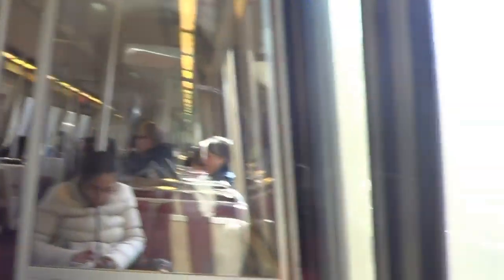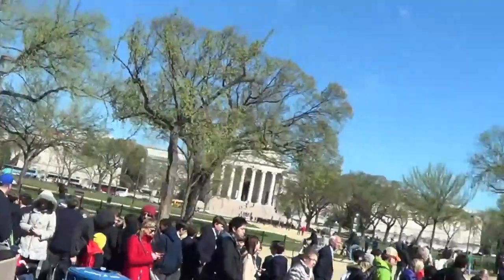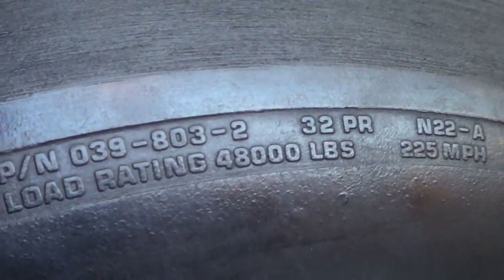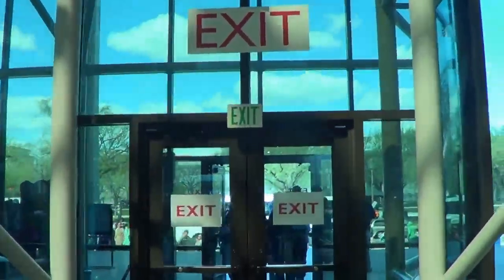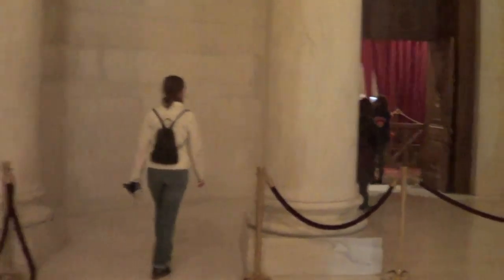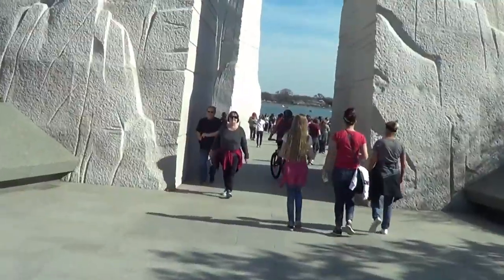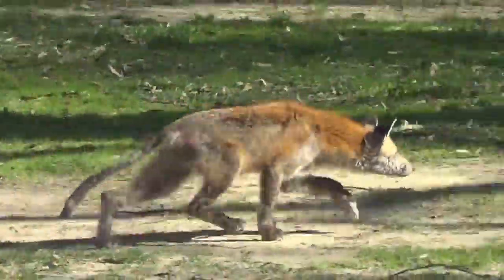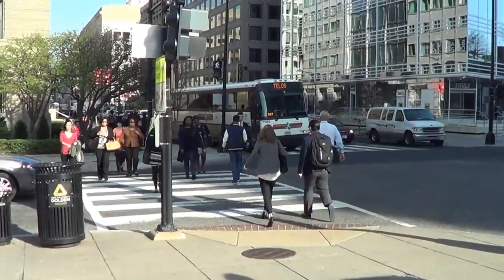A day in DC and a very sad fox | MOTM VLOG #40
This is the first of a few videos of our time exploring washington DC.  We started our visit out with a visit to some of the Smithsonian museums and monuments and capital hill.  While we were there we also came across the sadest mangyest fox we had ever seen right downtown DC. (At least we think it was a fox)  if you think otherwise let us know.